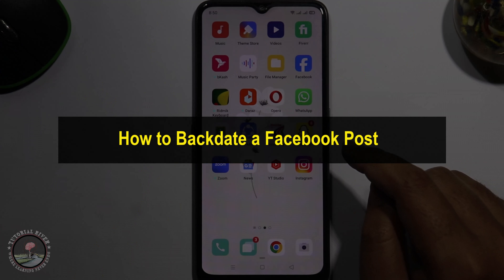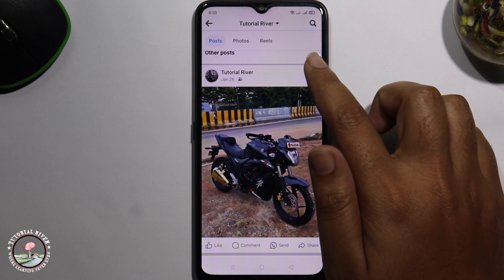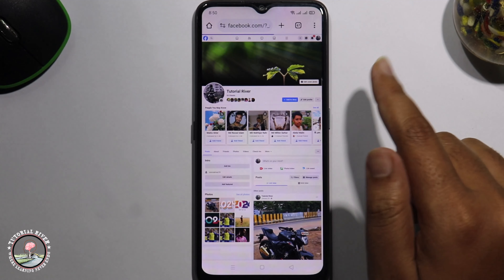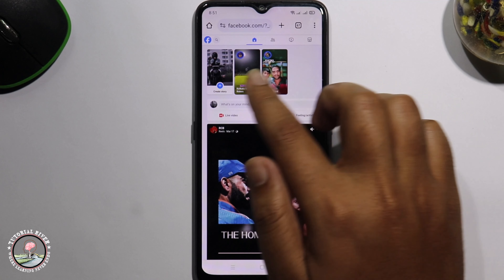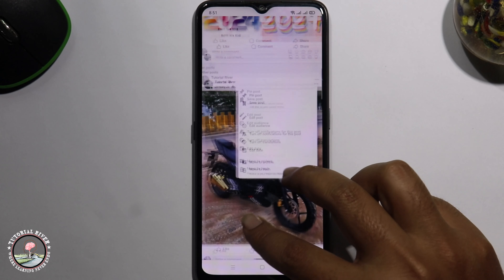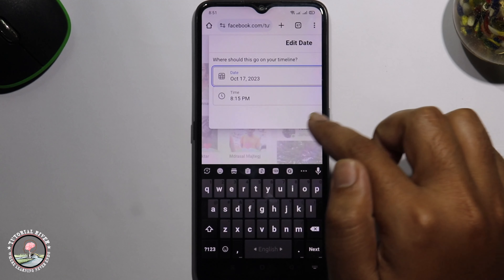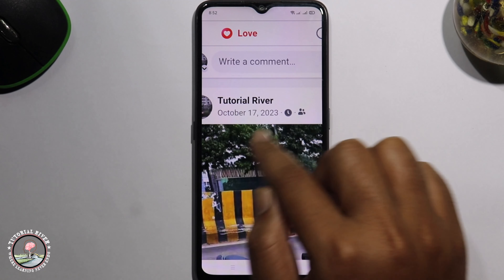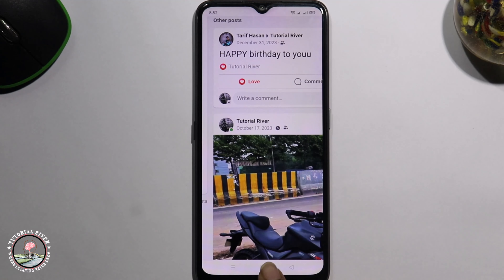How to Backdate a Facebook Post 2025 [ Quick & Easy ]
Learn how to backdate a Facebook Post by simply following the Easy steps listed within this tutorial. Part of the Facebook Basics series.

Video Parts:
0:00 Info & Intro
0:10 Open Facebook
0:29 open Chrome Browser
1:11 tap on Three Dots
2:06 Ending & Outro